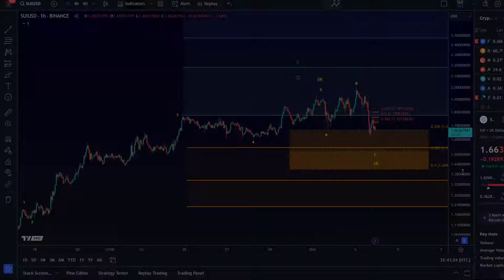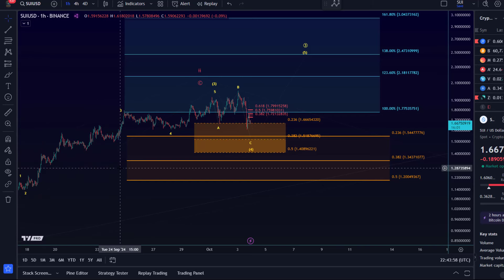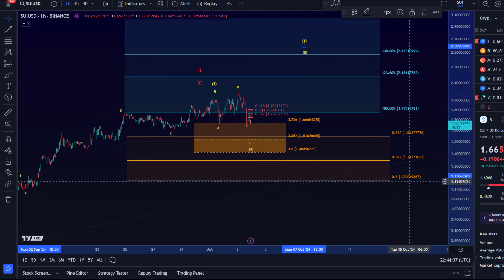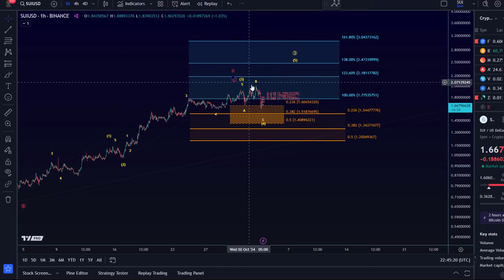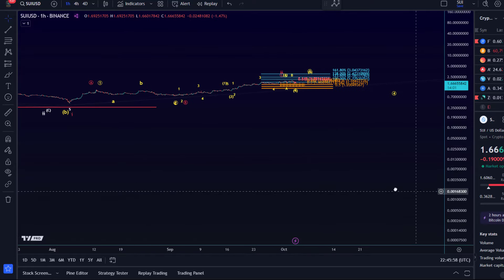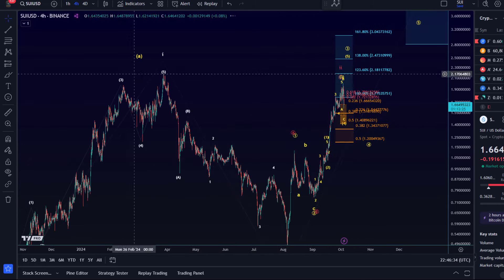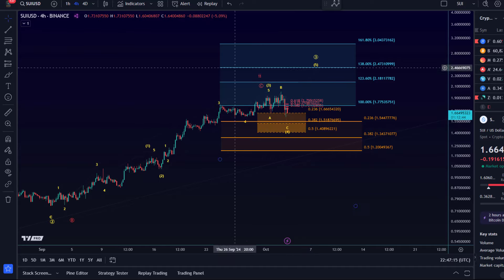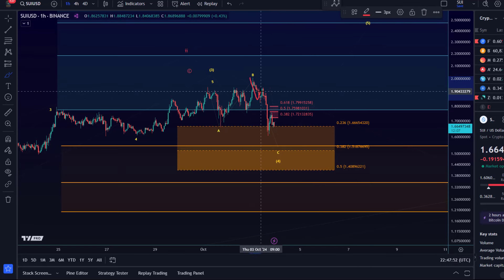SUI Coin Price News Today - Technical Analysis and Elliott Wave Analysis and Price Prediction!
👉 Trade on Coinbase:
Receive $10 in BTC (see terms on website):

👉 Trade on Kucoin:
Receive a 20% fee discount:

👉 Trade with Trading212:
Receive shares worth up to $100: